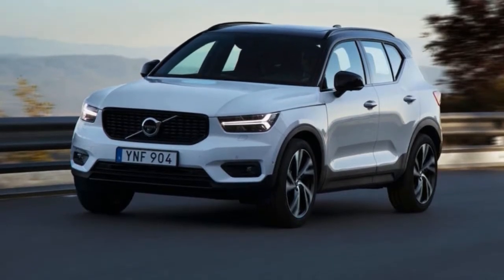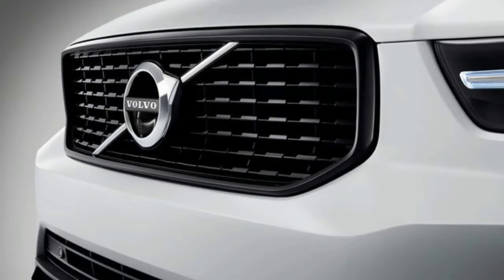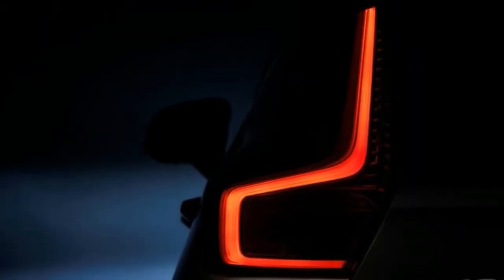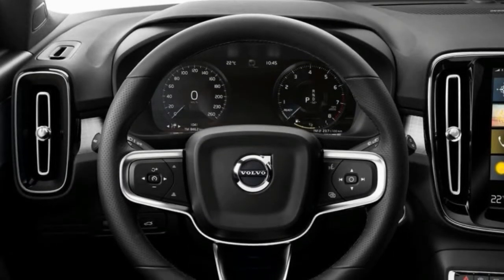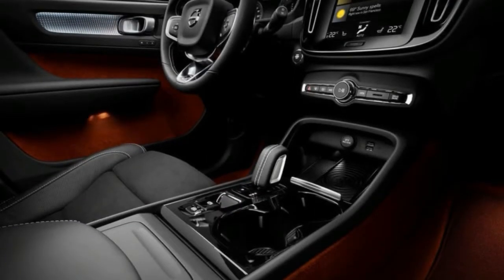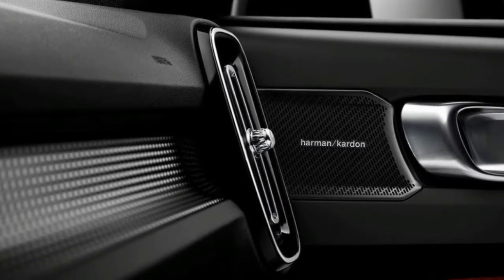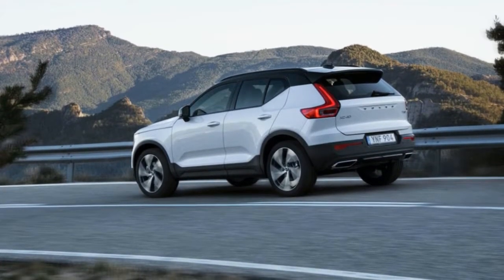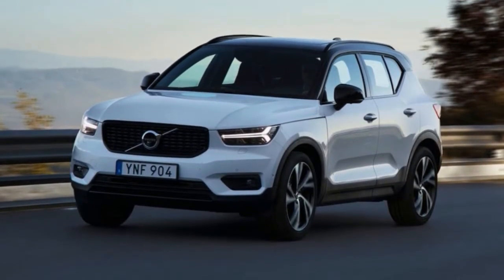Volvo XC40 Reviews Volvo XC40 Price, Photos, and Specs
To drive, the XC40 continues Volvo’s recent themes more authentically. There’s no great addition of verve or sparkle because this is the smallest Volvo, it remains safe, predictable, but far from unpleasant.

The D4 we tried rode on 19in wheels with 235/50 R19 tyres and Volvo’s standard ‘dynamic’ suspension, while the T5 petrol wore the ‘sport’ dynamic set-up, which has firmer dampers, and it came on 245/45 R20 tyres. There are no individual weights specified but the range is 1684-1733kg, in which you can assume both of these are towards the top end.

The petrol’s a touch lighter, though, and despite its bigger wheels and more dynamic springs, it’s no worse-riding.

In both, there’s a little brittleness around town – nothing you’d complain about – and some lateral shimmy over harsh surface imperfections, but it smoothens out as speed rises.

Motorway comfort is good – though the diesel remains more audible than I think you’d find in its German rivals – and the gearbox shifts cleanly while, on a back road, body lean and roll-rate is tolerable.

Volvo hasn’t tried to contain things too strongly, but neither has it let roll run free. It’s a pretty good compromise in a car that’s meant to be predicable and safe, pleasing but not sporting. And I think it gets the mix about right.